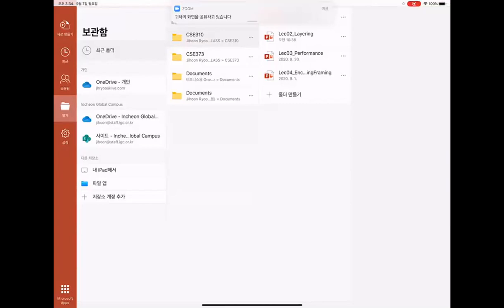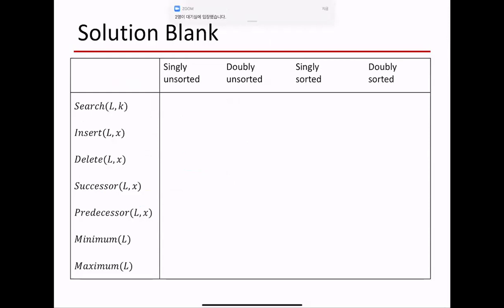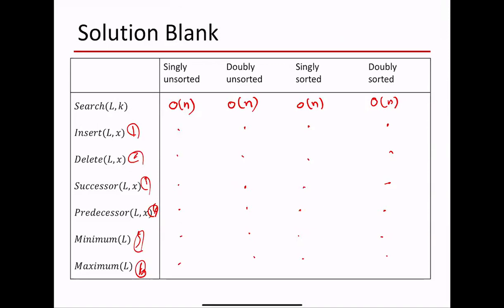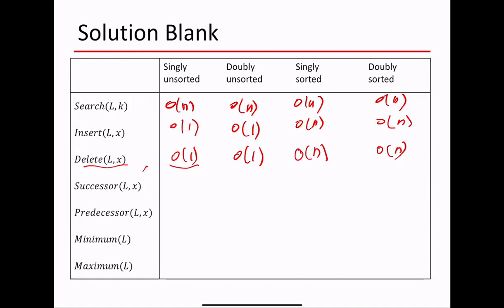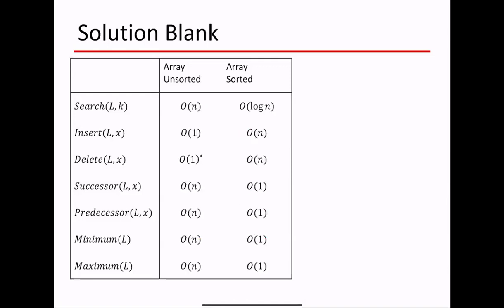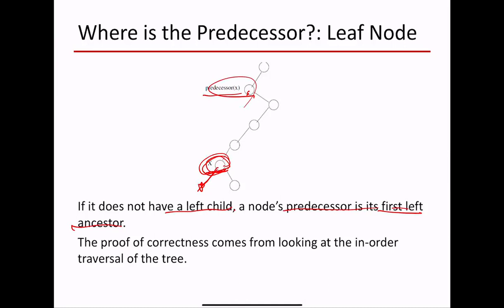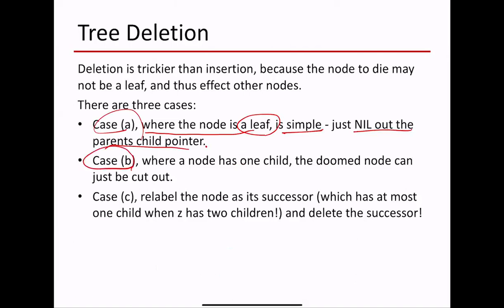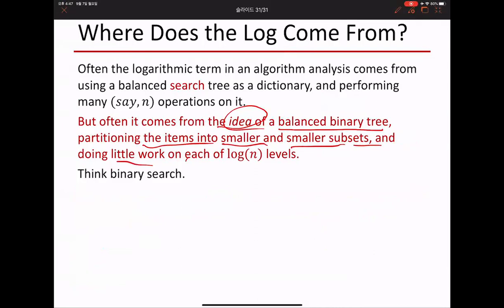CSE373 WEEK3 LEC5